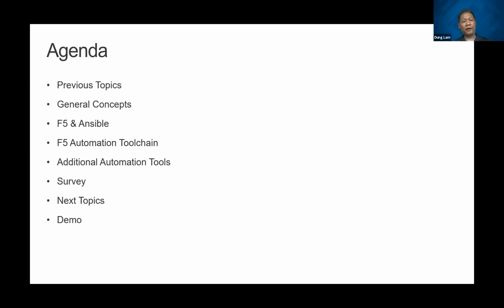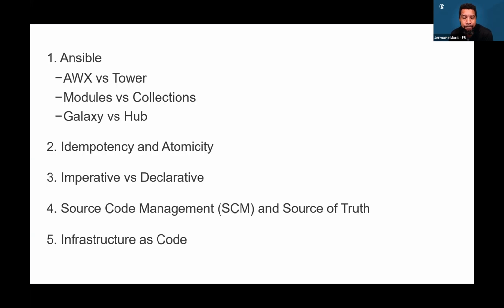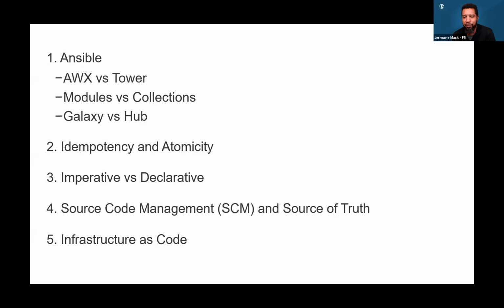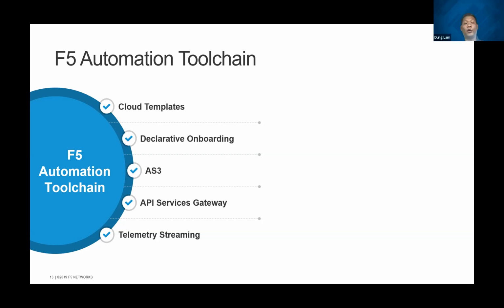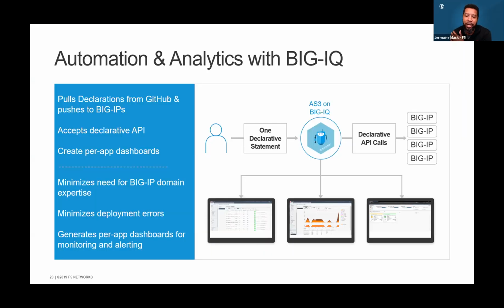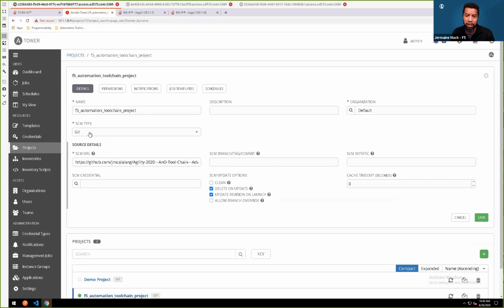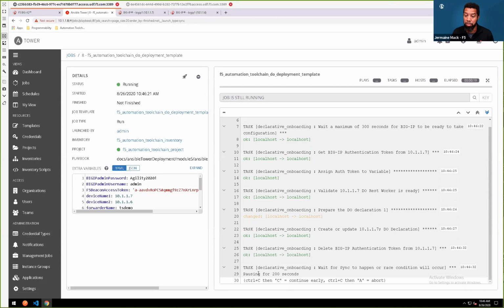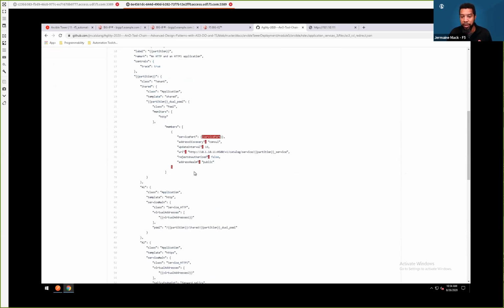Wednesday Webinars: 2020-8-26 Automating BIGIP with Ansible Tower Intro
F5's long history with Ansible has led to F5 being one of Ansible's biggest contrinutors, which has resulted in many BIGIP features are able to be controlled by Ansible.

Learn about Ansible and how to automate F5 BIGIP configurations using Ansible Tower. This session will begin with a presentation on Ansible and a demonstration of how the BIGIP can be automated.